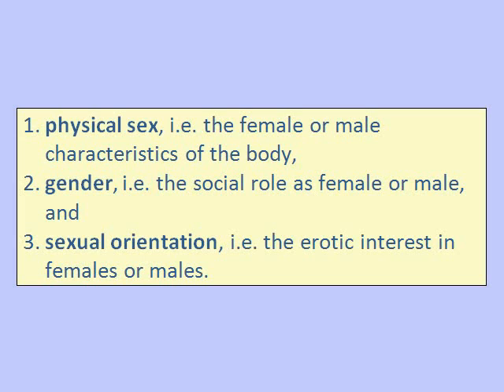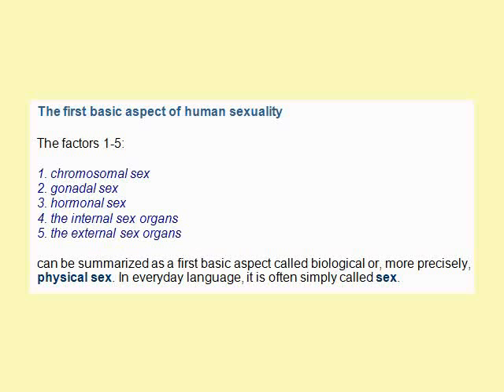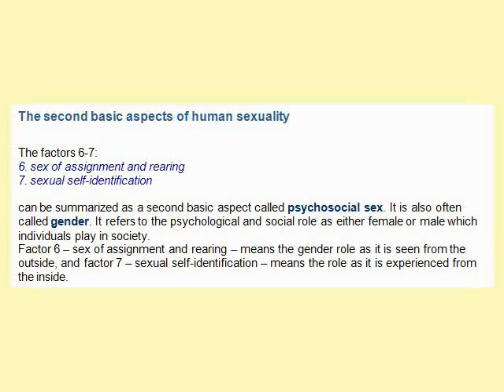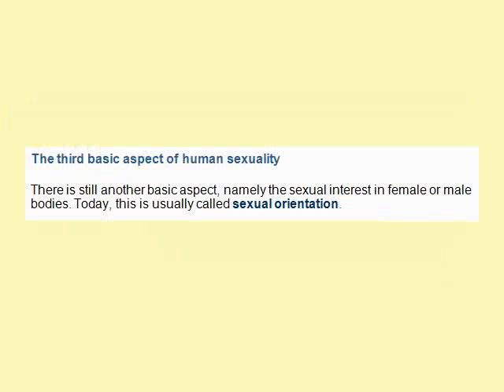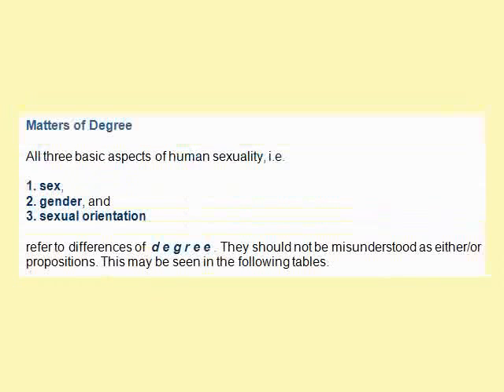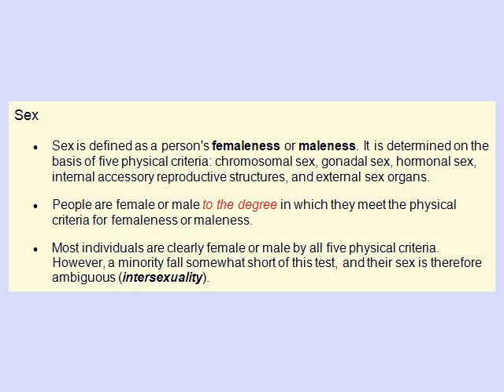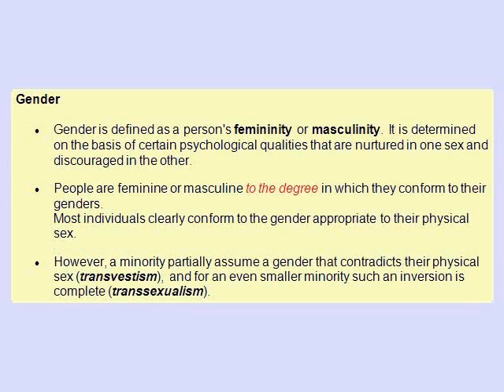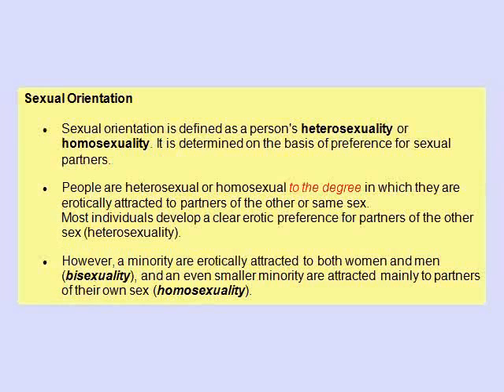Sexology: What do we mean by "sex"? - 2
Course 1: What do we mean by "sex"? - Part 2